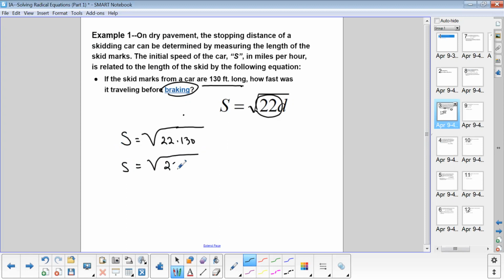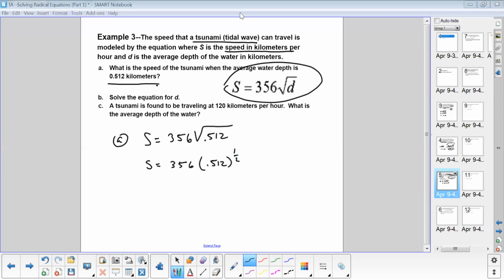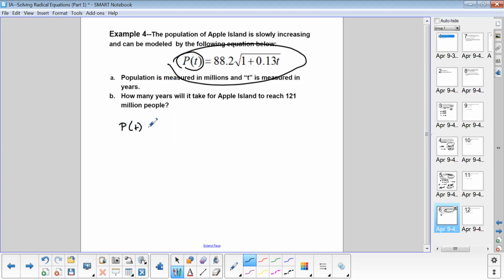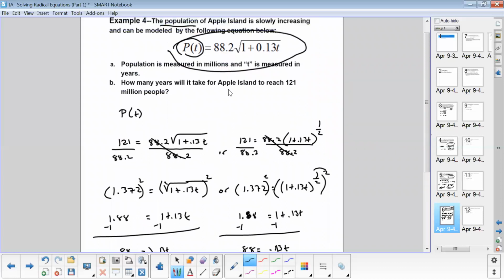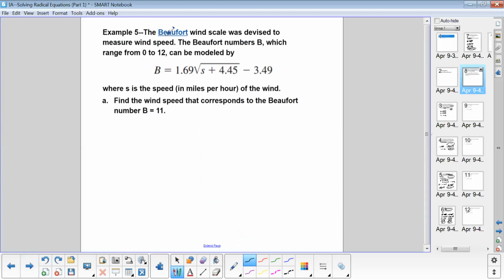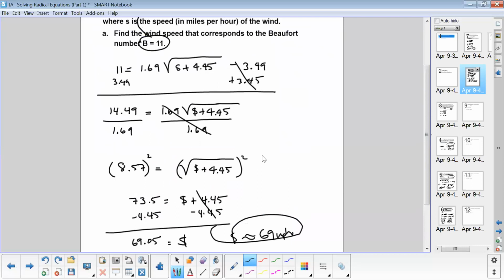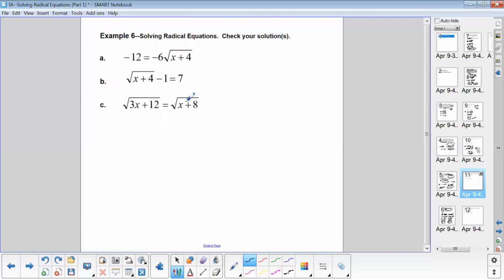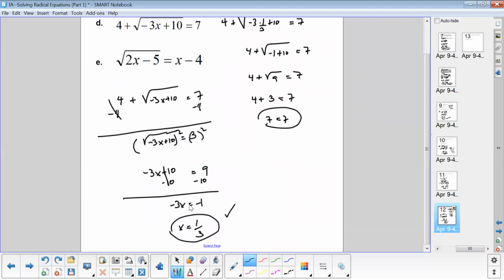IA Solving Radical Equations